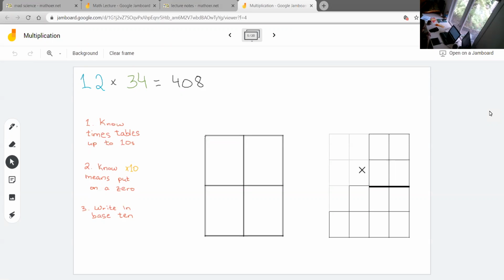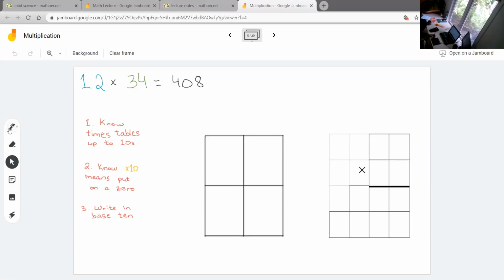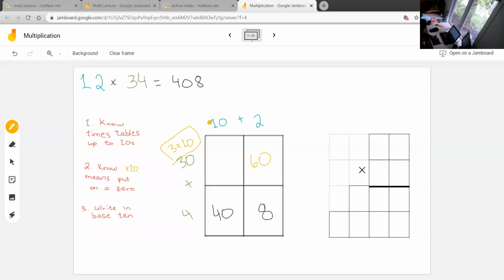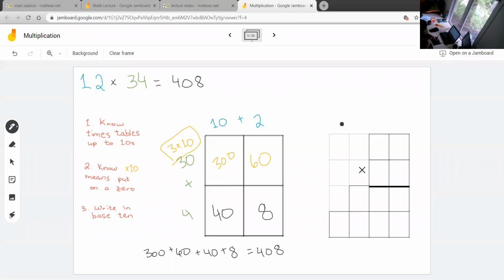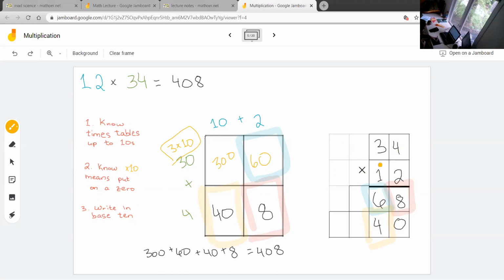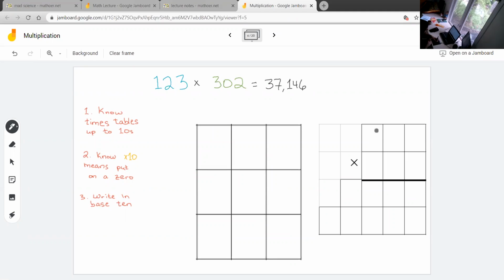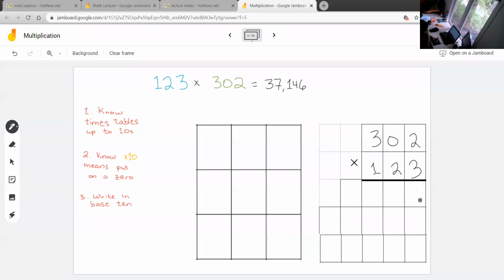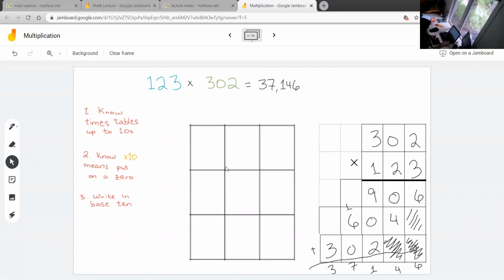Math 20 - Why the multiplication algorithm works